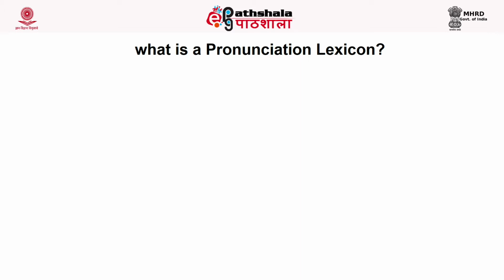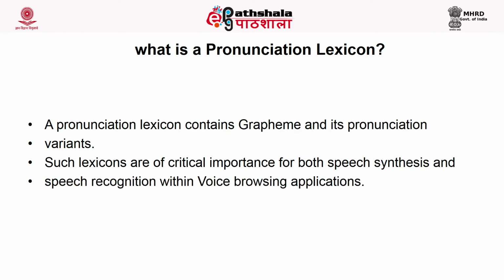Lings P16 M19 Pronunciation lexicon